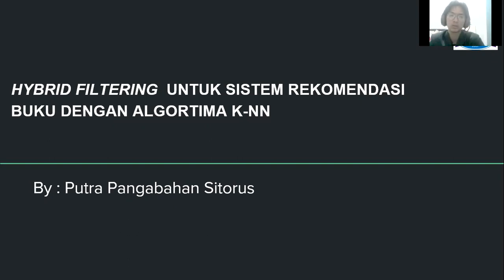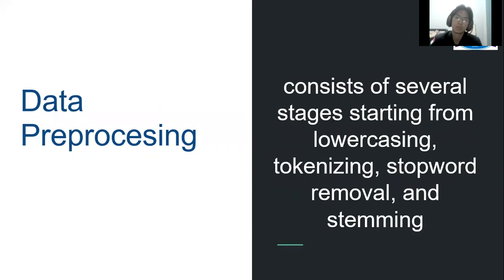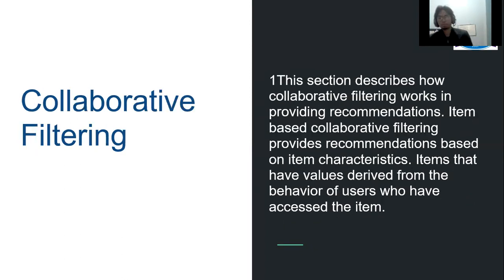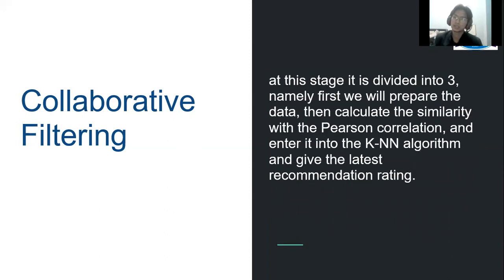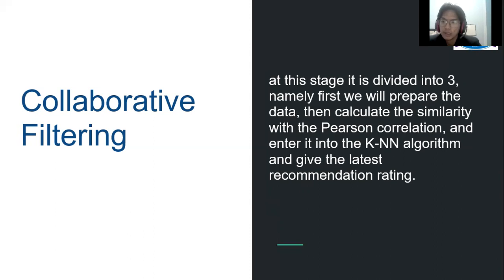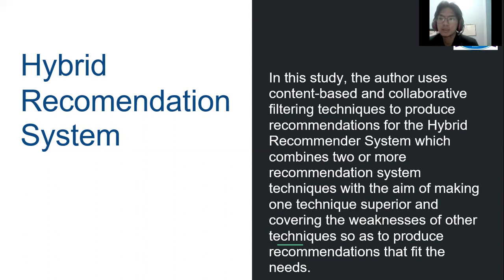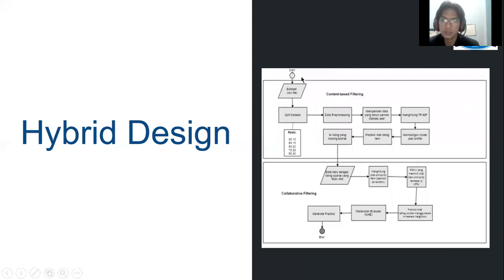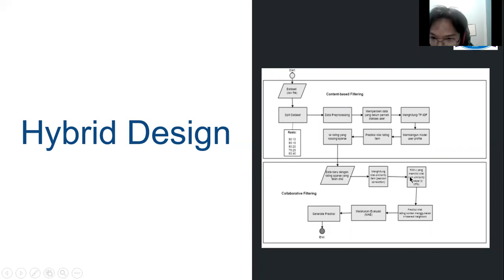Video Presentasi TA 1 5B